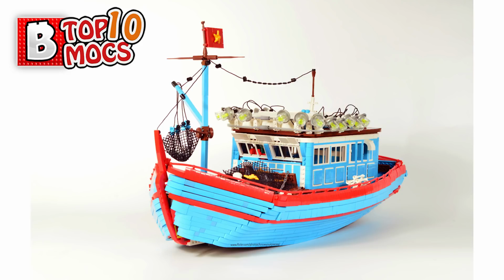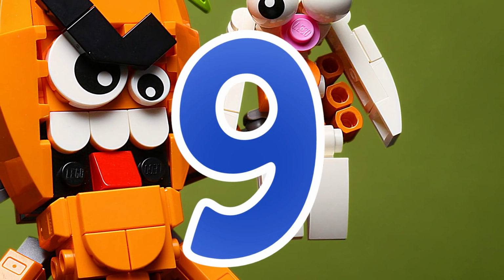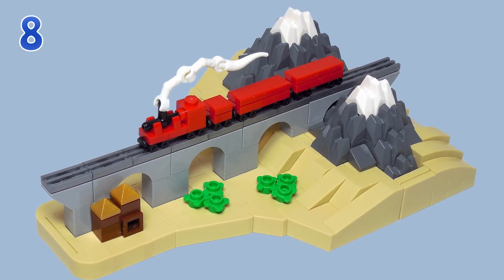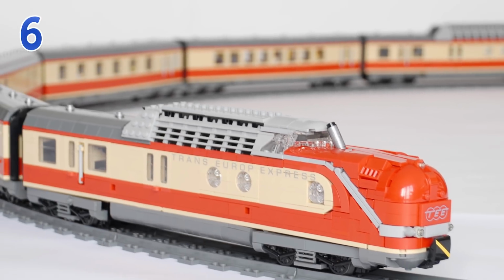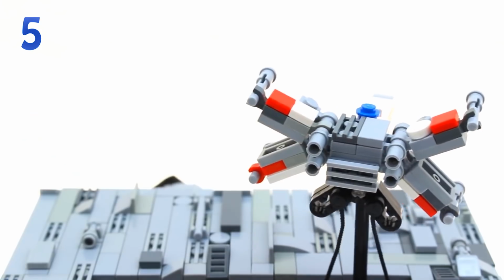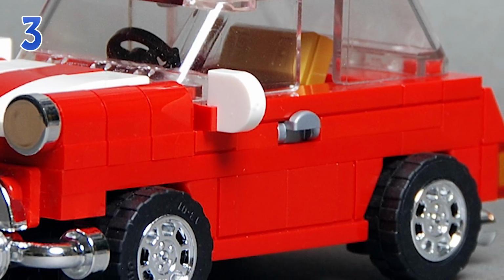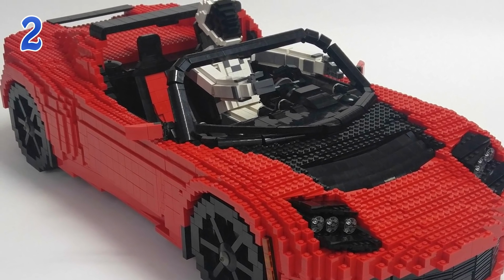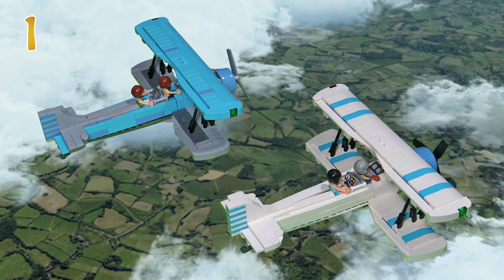FINALLY someone MADE IT!!! | TOP 10 LEGO Creations (or MOCs) of the Week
Check our webstore! Share your very high quality MOCs for a chance to cooperate with us!

- Do not embed any logos / titles / watermarks directing to your business / YouTube channel / etc. into any of the submitted pictures

LEGO STAR WARS X-Wing Kinetic Sculpture (Mini-Model) by Josh DaVid

LEGO VT 11.5 Trans Europ Express (TEE) by Holger Matthes